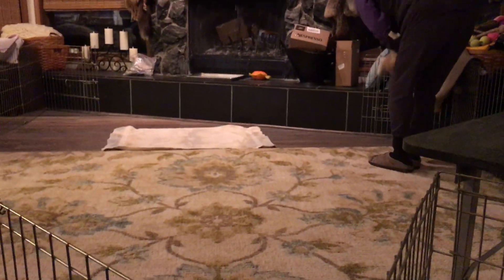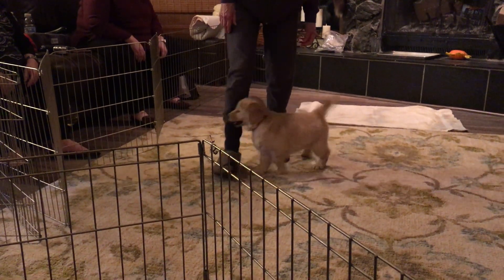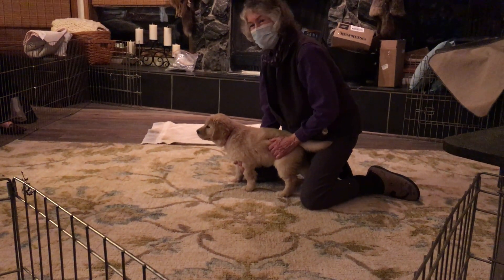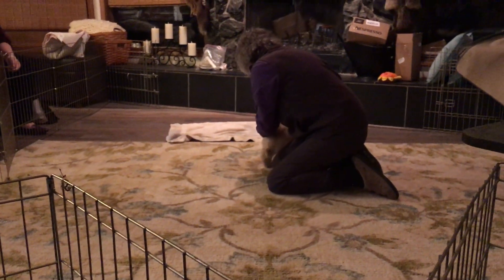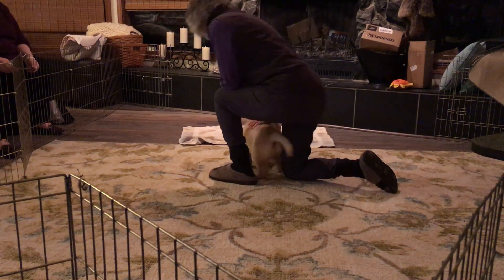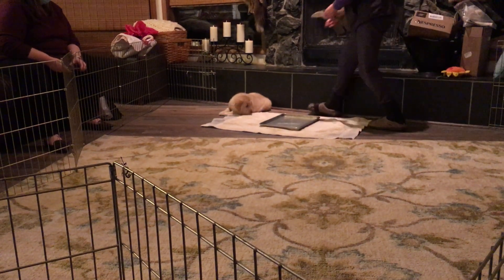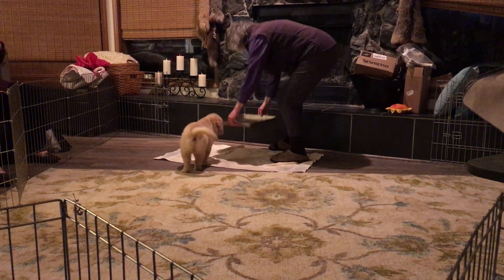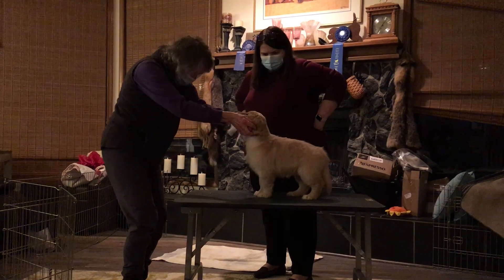Puppy Test Mary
Mary Puppy Test